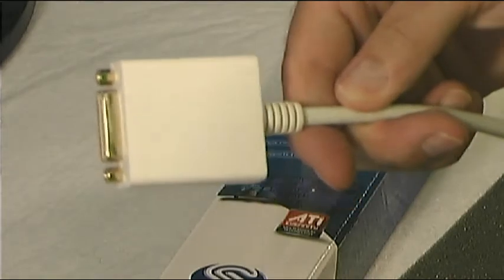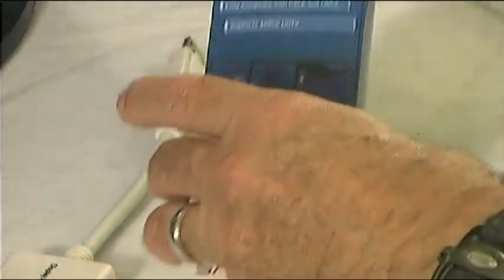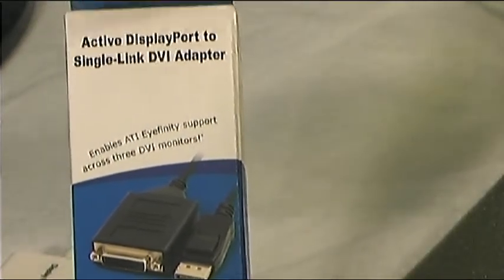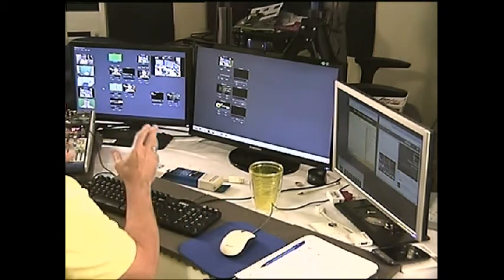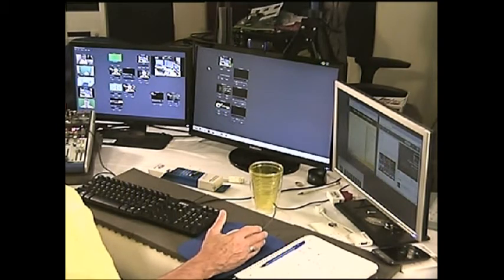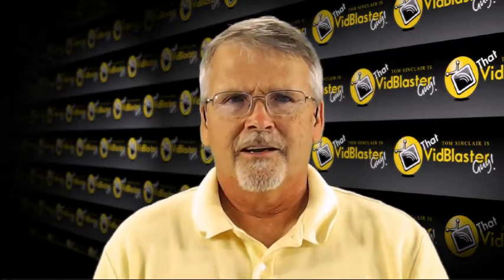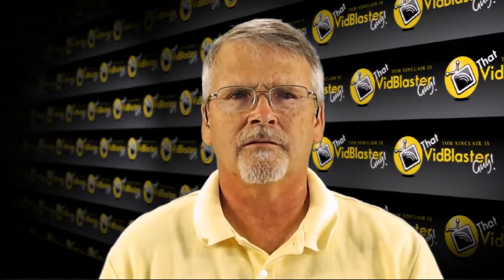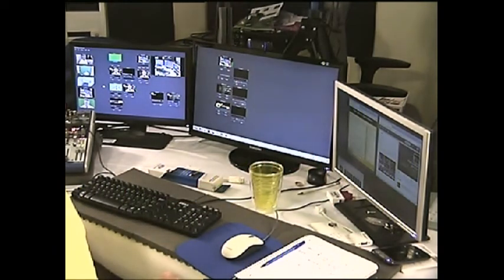That VidBlaster Guy! - LIVE - Great Q&A Session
On today's show, Tom talks about another new beta version and possible release candidate (v 3.14) and upgrading Versions and Editions. He shows how to extend VidBlaster across three monitors, plus great questions from the chatroom including the fix to the recent problem in version 2 caused by Microsoft Update KB2803821.

This show aired live on July 24, 2013 from our studios at Eastern Shore Broadcasting in Fairhope, Alabama, USA.